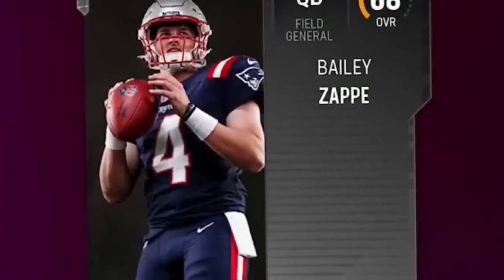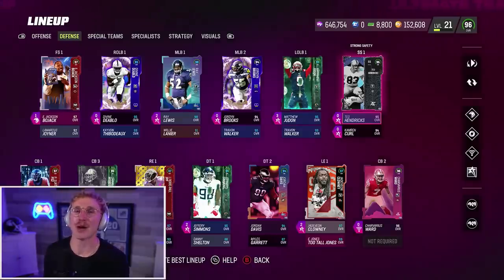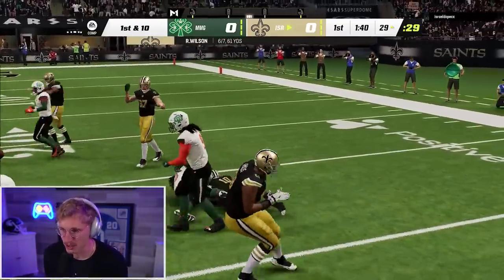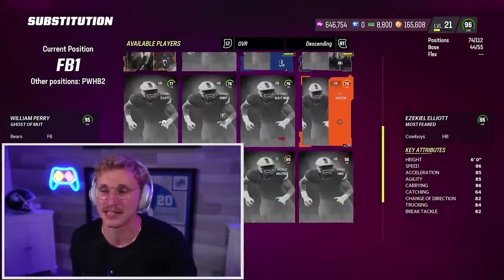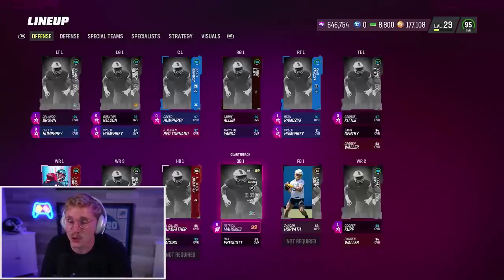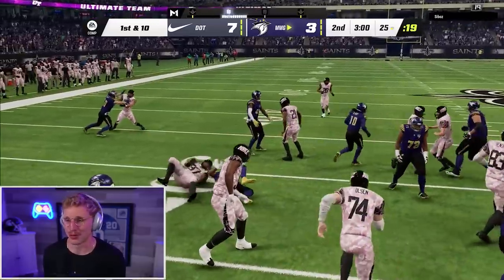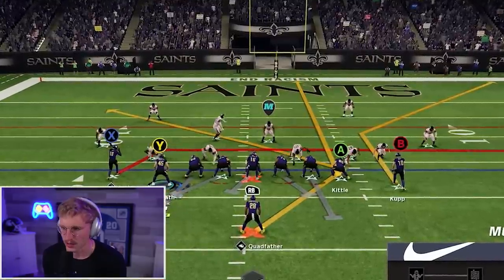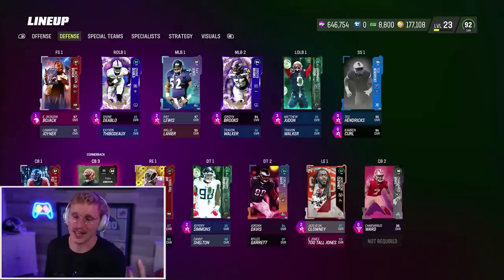Madden Survivorman! Ep. #1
starting with his 9 inch anaconda and a 99 god squad... papa meags wants a super bowl ring. but there's a catch...